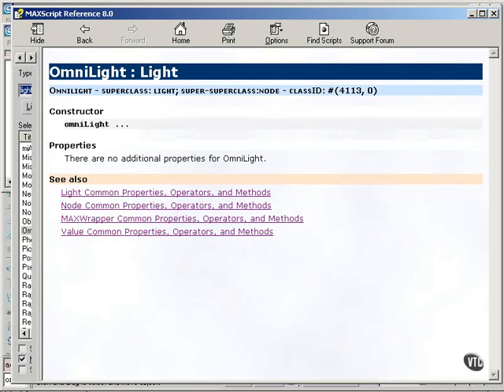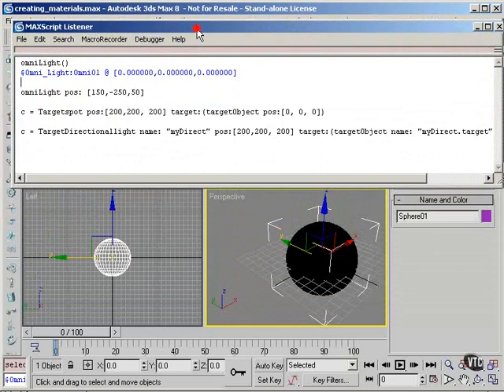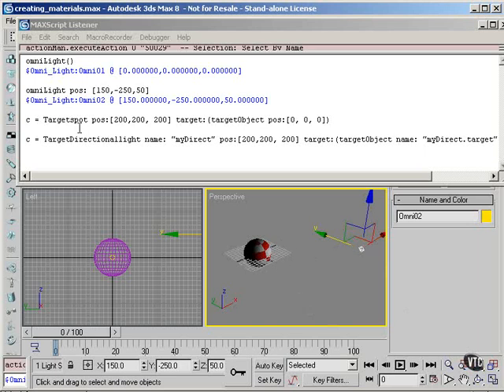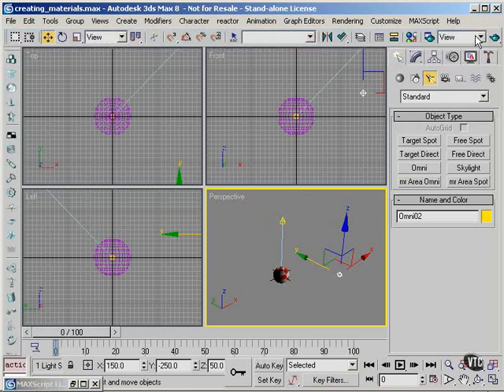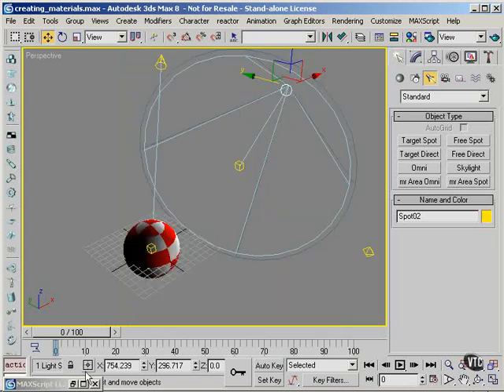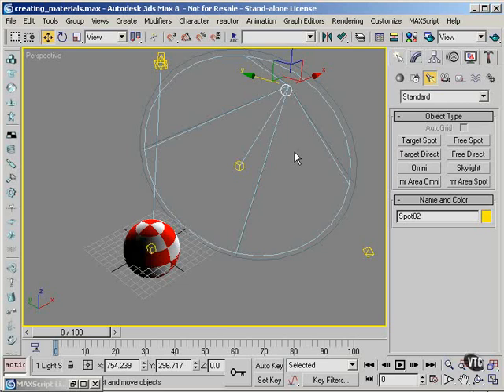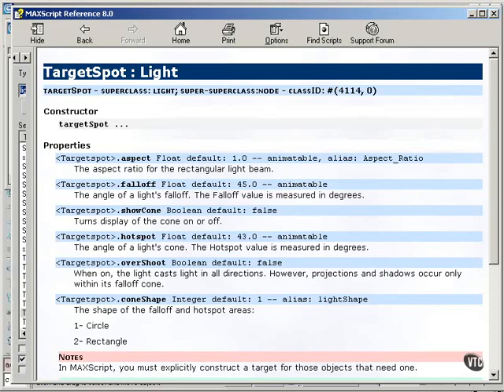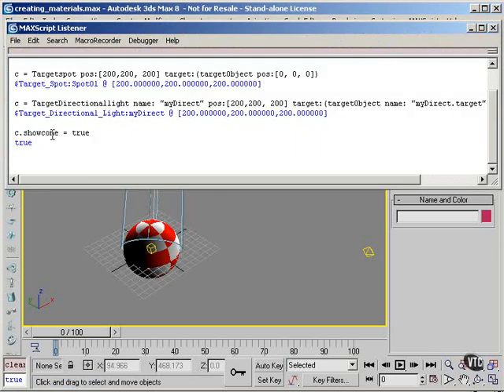3dsmax 8 Scripting CD1 - 3 - 09